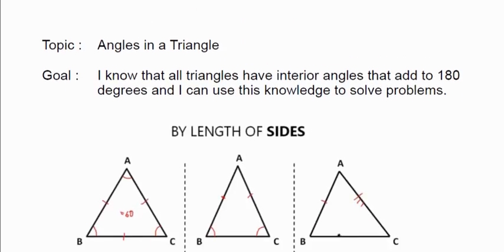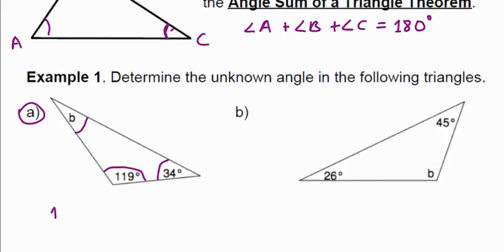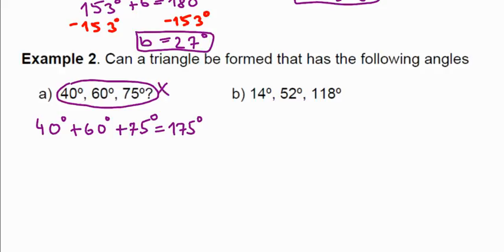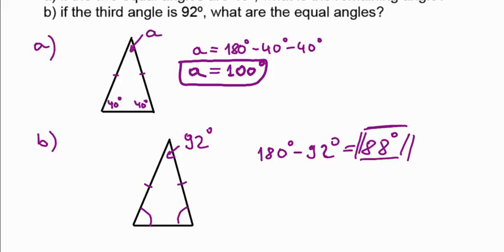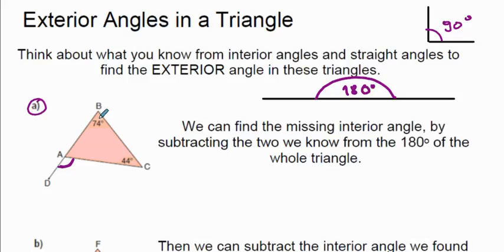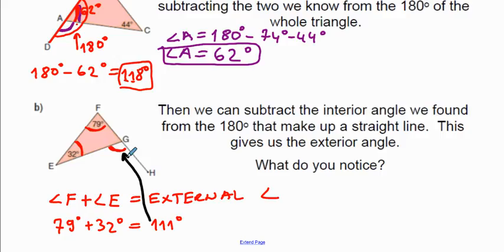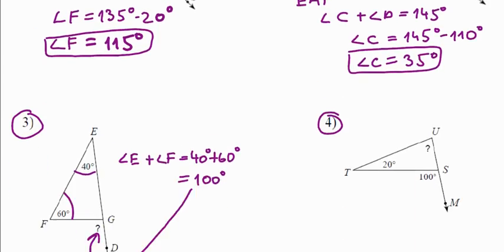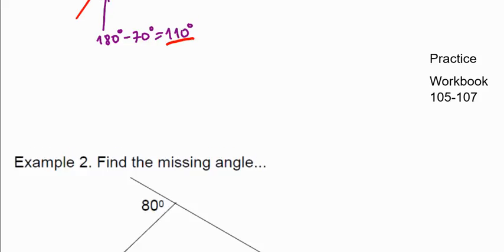Internal and External Angles of a Triangle